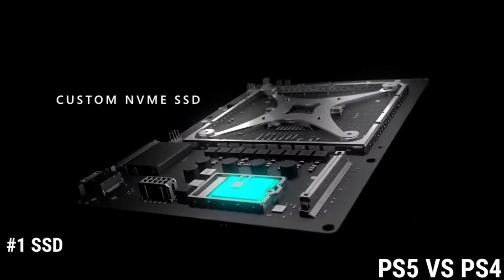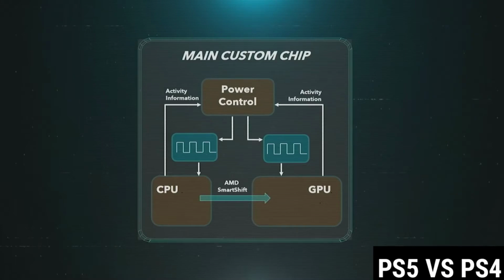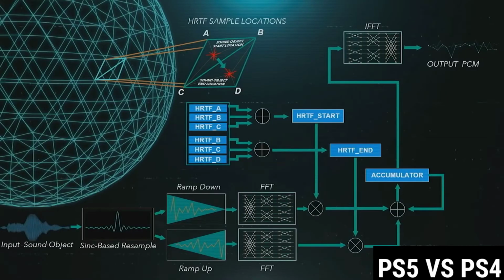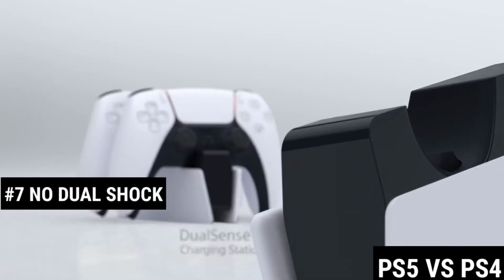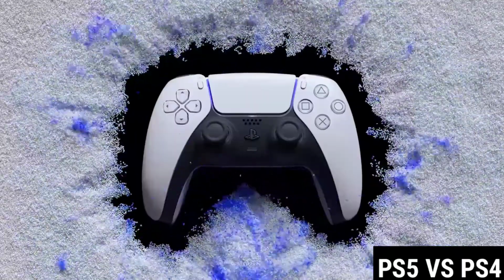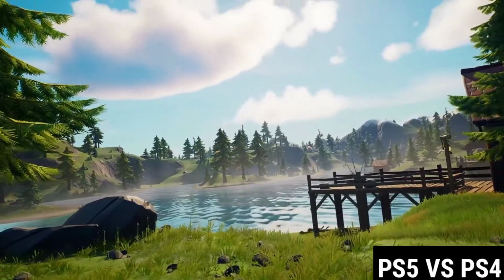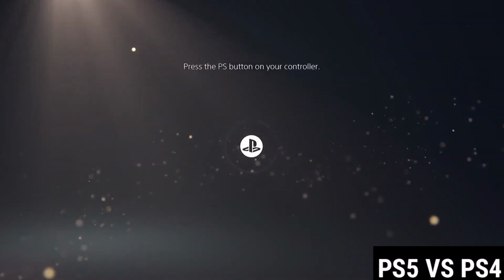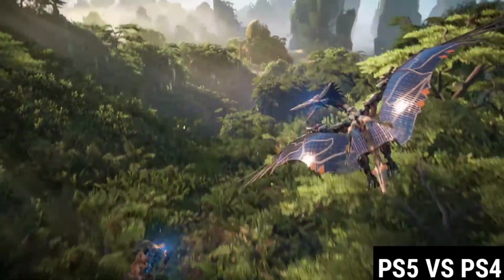PS5 vs PS4- 15 Differences you need to know before you buy PS5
PS5 vs PS4- 15 Differences you need to know before you buy Playstation 5

Next-generation gaming consoles are right around the corner and excitement for the ps5 and xbox series x is heating up with everypassing day, and there are really  plenty of reason to be excited. The two new consoles, both represent significant jumps over their predecessors in more ways than one.